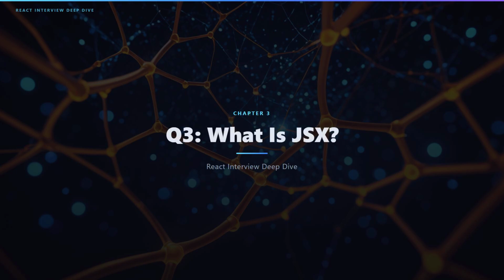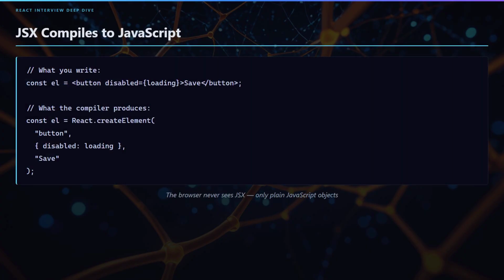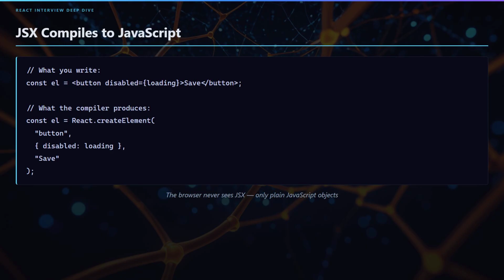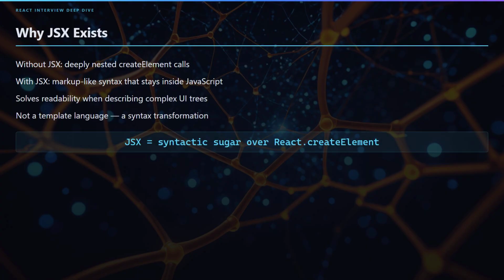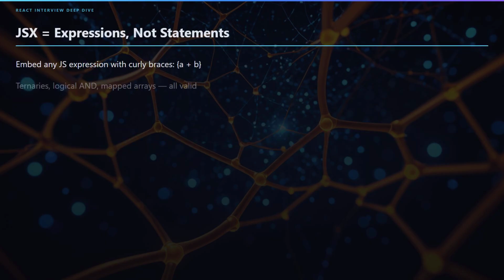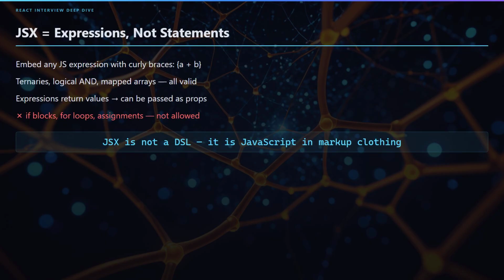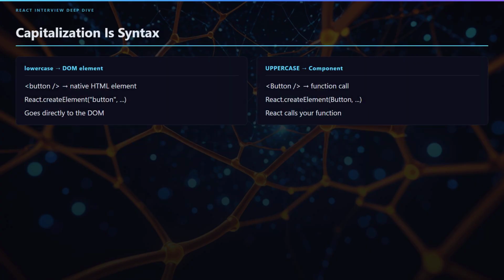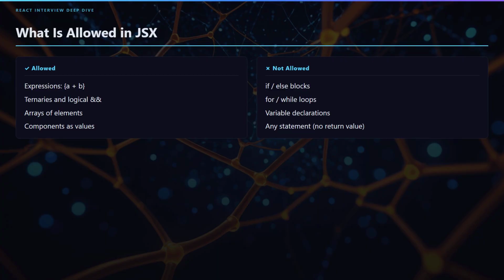JSX is not HTML | React Interview Deep Dive #3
What is JSX, really?

Most developers write JSX every day — but misunderstand what it actually is.

JSX is not HTML. It is not a template language. It is syntactic sugar that compiles to JavaScript.

In this video, we break down:
- What JSX actually is under the hood
- How it compiles to React.createElement
- Why JSX exists at all
- The difference between expressions and statements
- How React treats lowercase vs uppercase tags
- Why JSX has zero runtime cost
- How React prevents XSS by default

If you're preparing for React interviews, understanding JSX at this level is essential.

📘 My book "React Deep Dive":

React Interview Deep Dive is a series about understanding how React actually works — so you can explain it clearly in interviews.